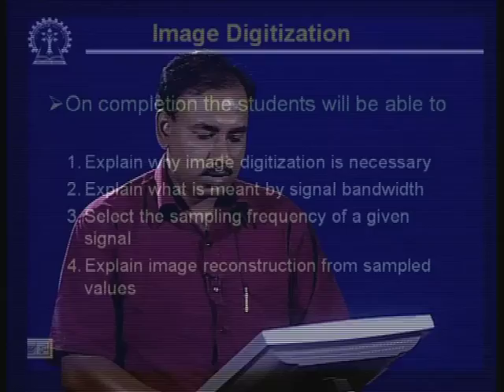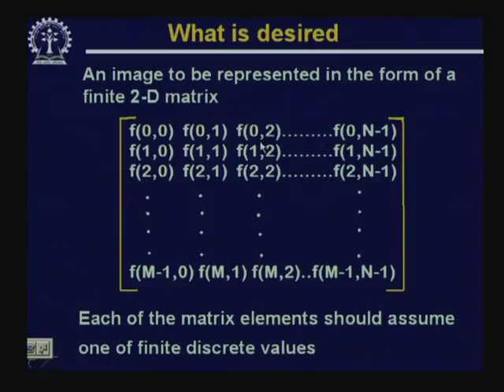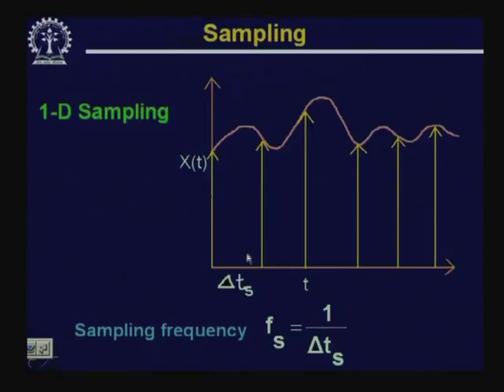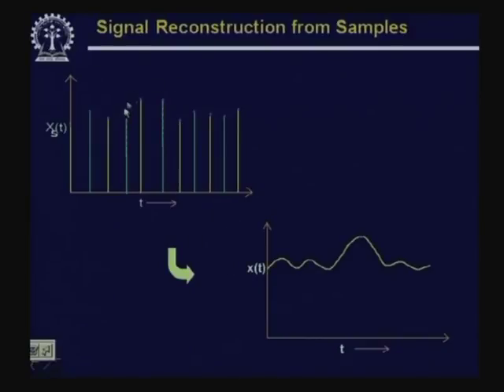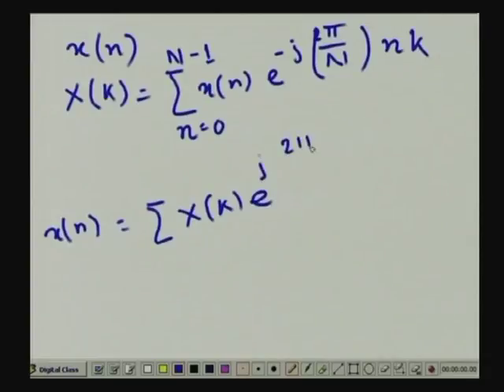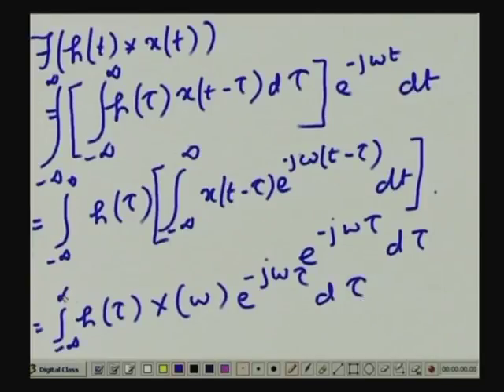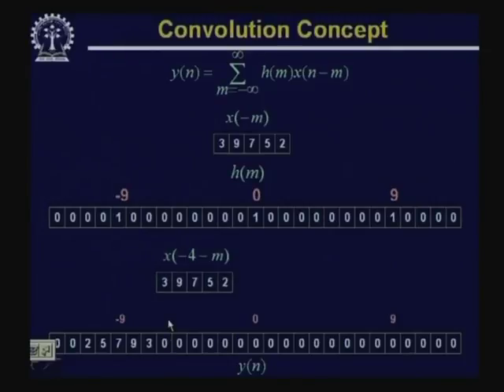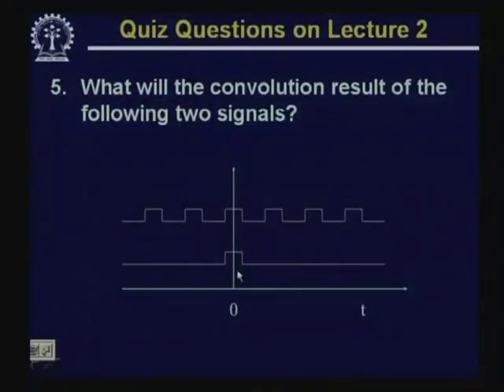Lecture 2 Image Digitization I